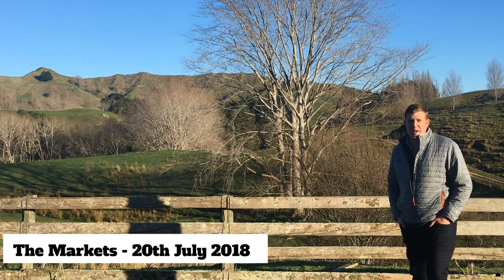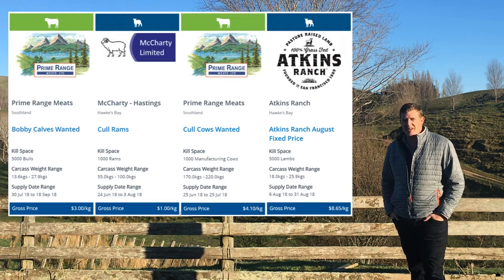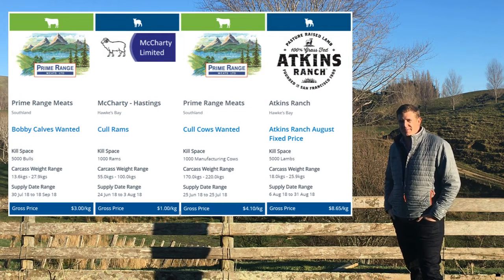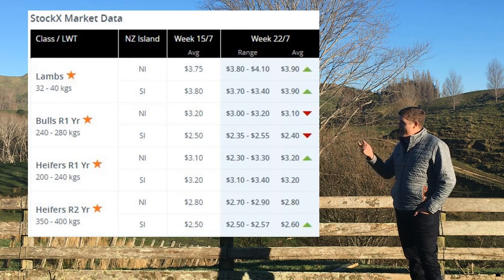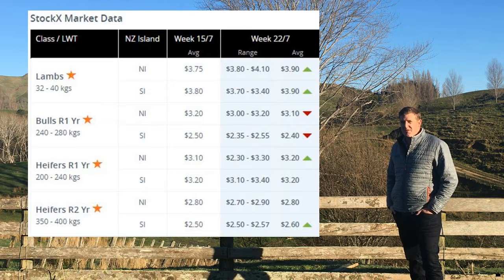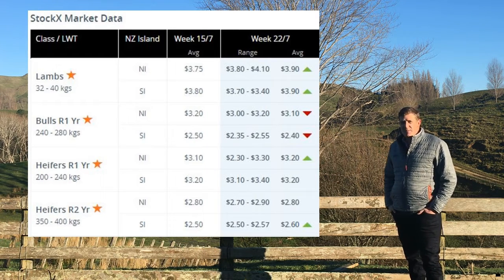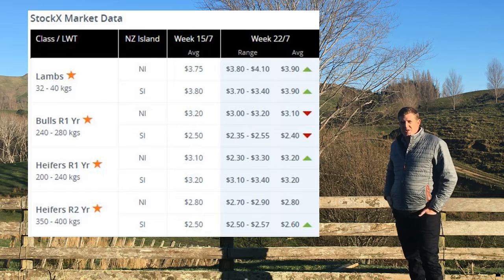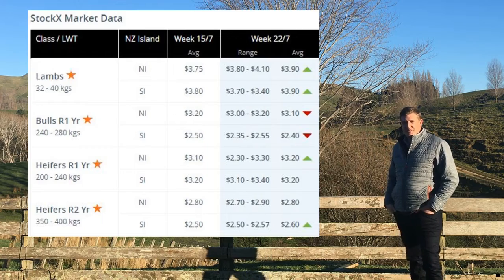The Markets 20th July 2018